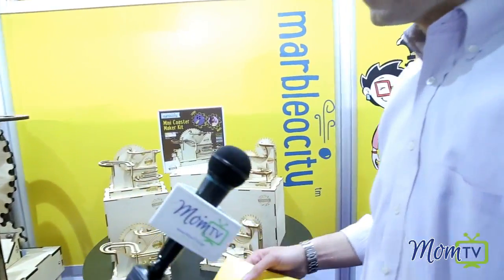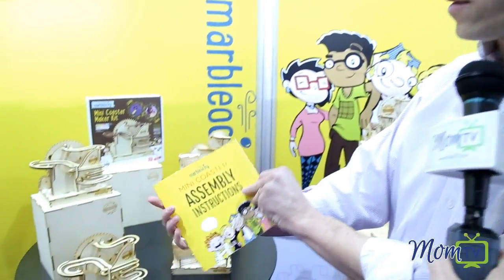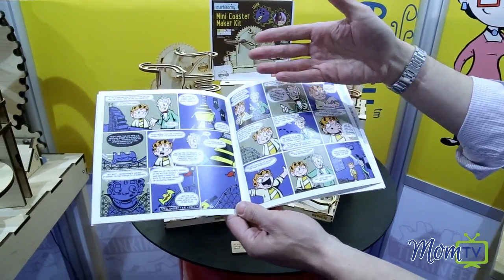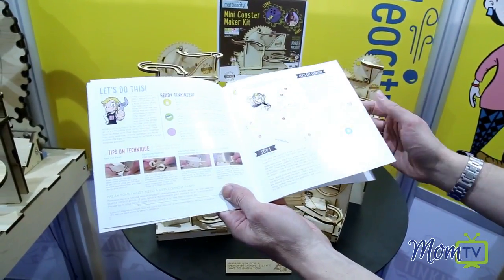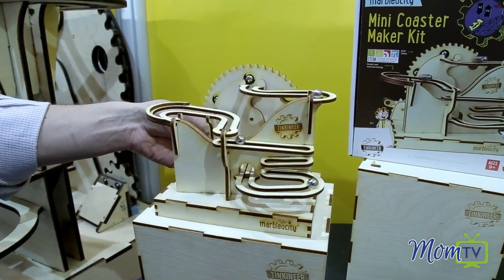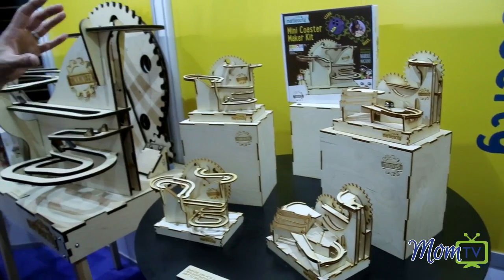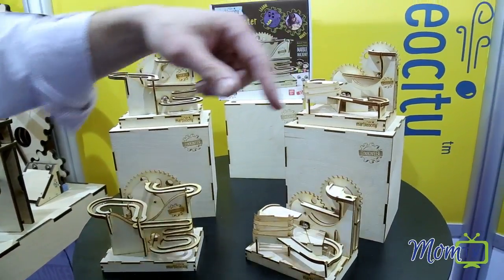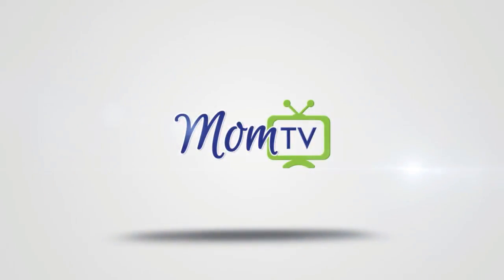PlayMonster's Marbleocity - ToyFair 2017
Maria Bailey, CEO of BSM Media, visited ToyFair 2017 in NYC to learn more about the hottest toys out now. In this video, Maria talks with PlayMonster about Marbleocity.

You can see more videos from Maria on Amazon.com and MomTV.com.

Are you a brand interested in seeing your product reviewed by moms on video? for information on our integrated marketing packages available for brands of all sizes.